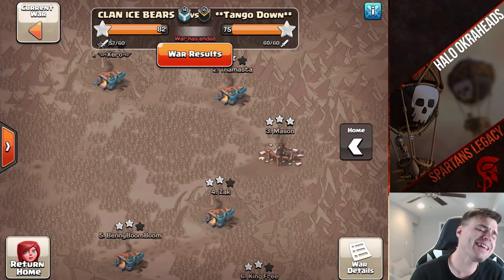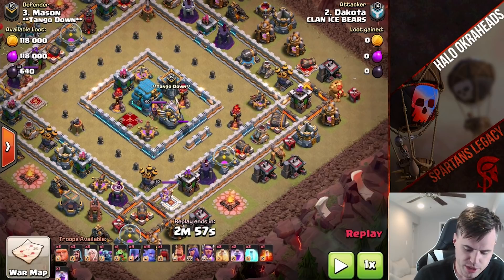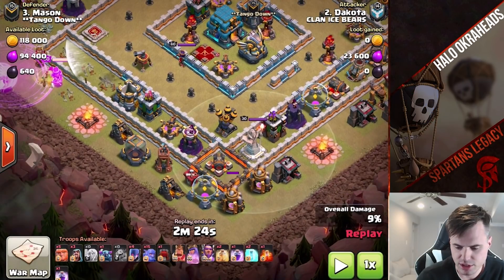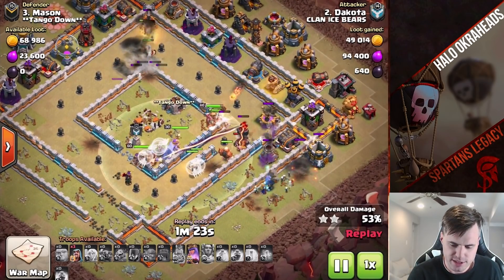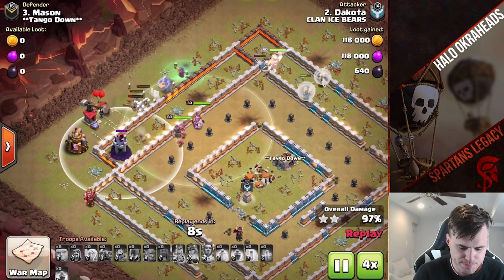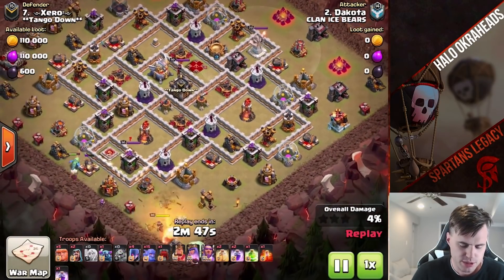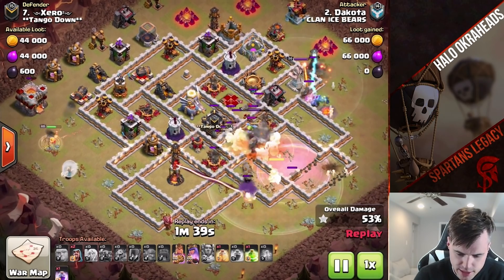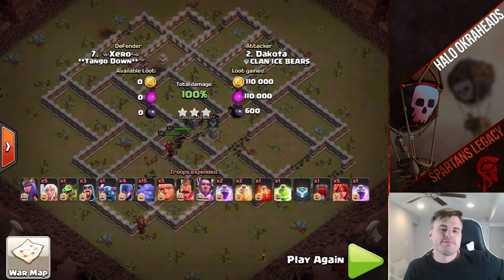RING THIS! TH12 Destroy the Ring with Queen Walk Bowler Witch | Clash of Clans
Ring this base! Th12 takes down Ring base with Queen Walk Bowler witch!

**Halo Okraheads Discord Server** - ​czs9h3b